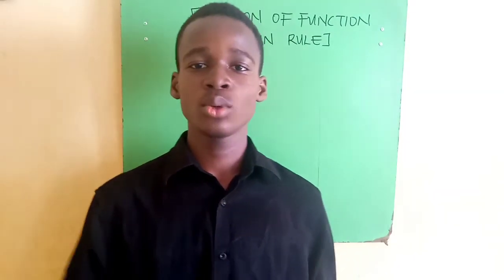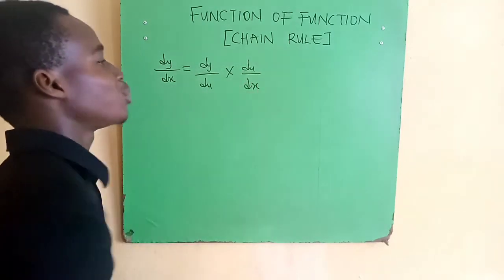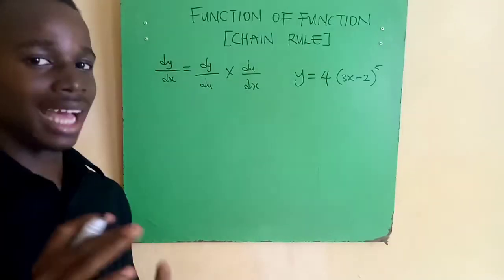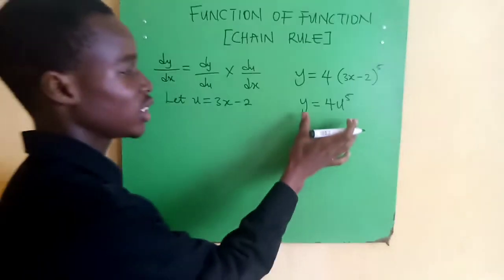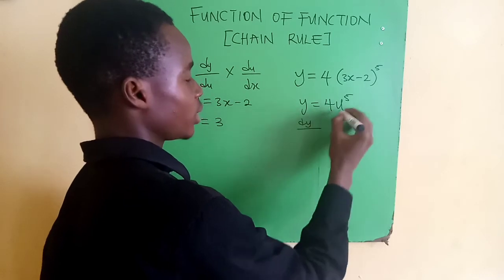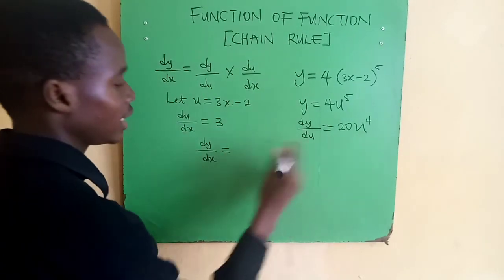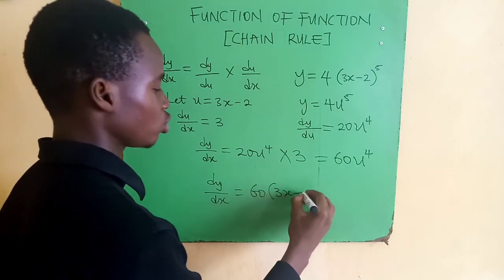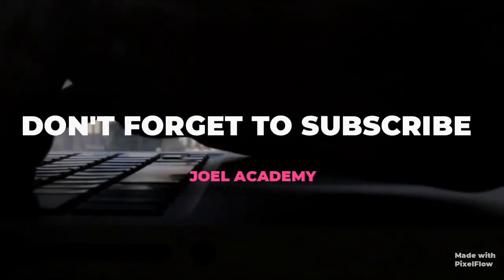MAT 121: CHAIN RULE(FUNCTION OF FUNCTION) || JOEL ACADEMY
Learn and understand the concept of chain rule and it's application.